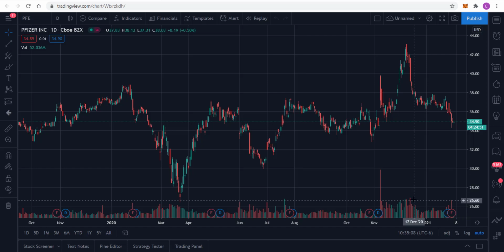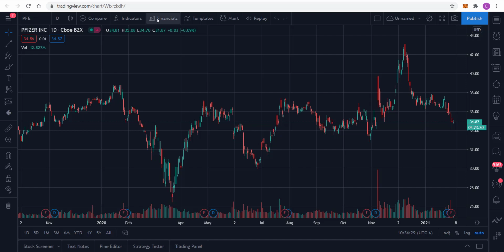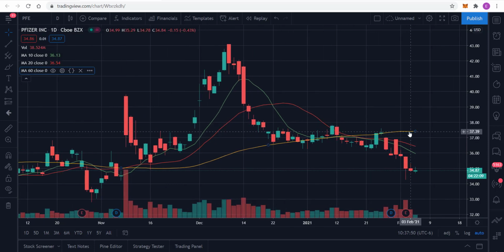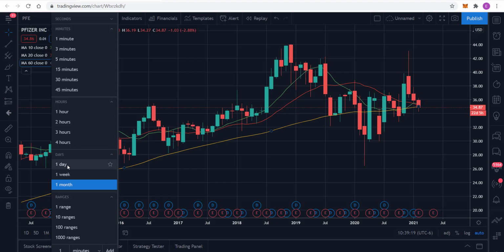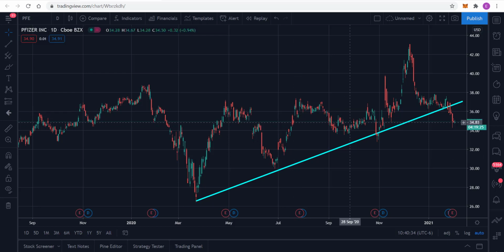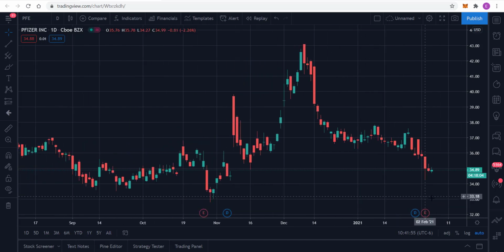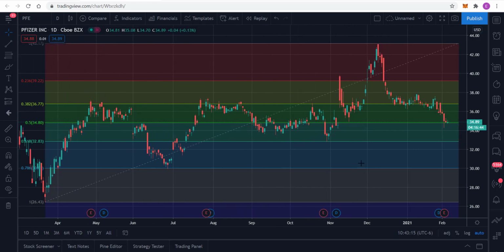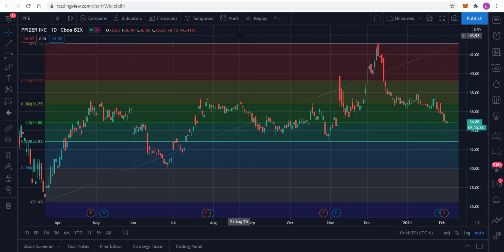Technical Analysis of Pfizer (PFE) on February 4, 2021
In this video we use moving averages, MACD oscillator, and Fibonacci Analysis to review PFE's price history and gain a view of where it might be heading in the future.